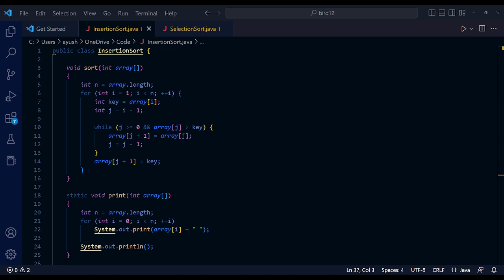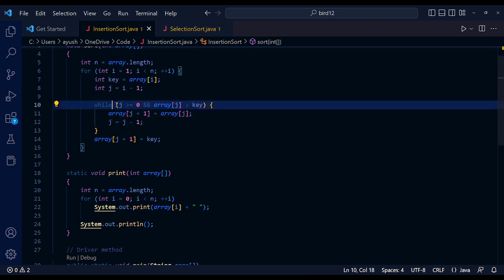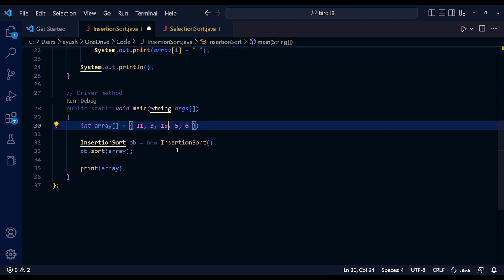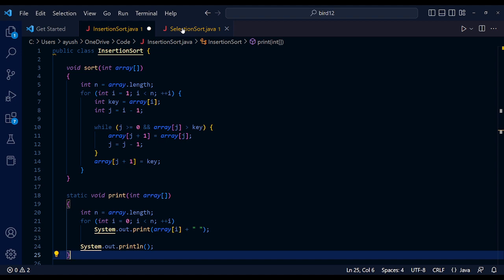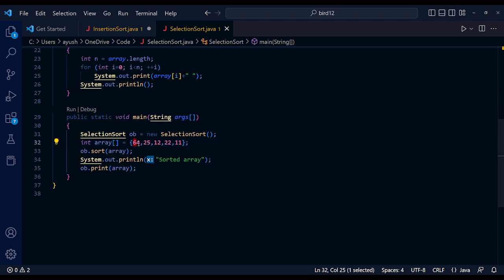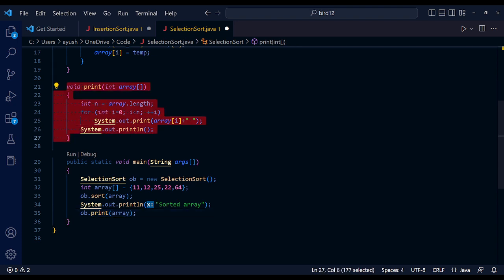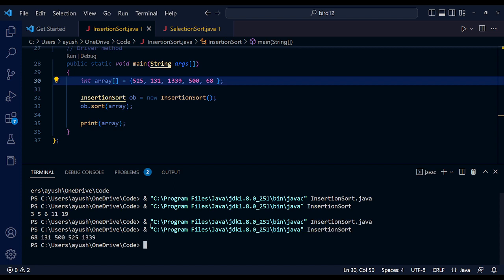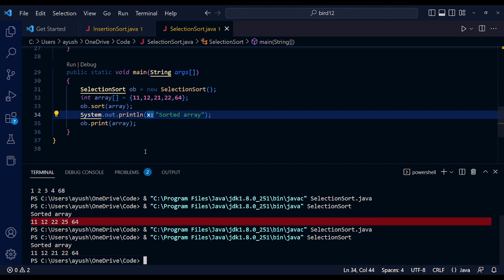Insertion Sorting & Selection Sorting EXPLAINED | Java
0:00 Intro
0:28 Insertion Sorting
6:17 Selection Sorting
10:36 Testing
13:39 Outro & Final Thoughts